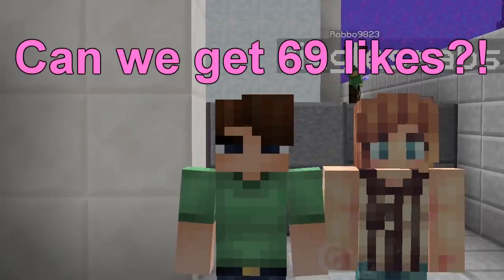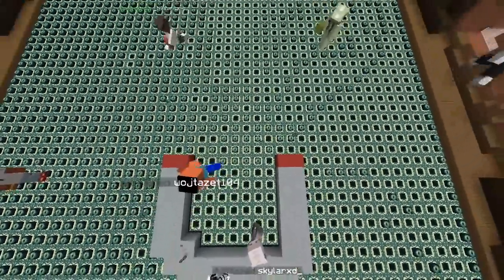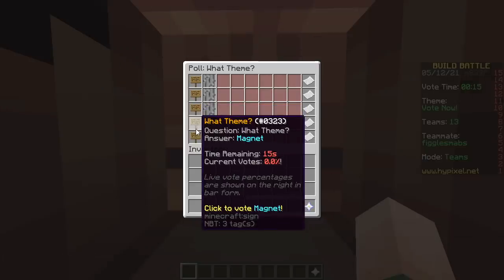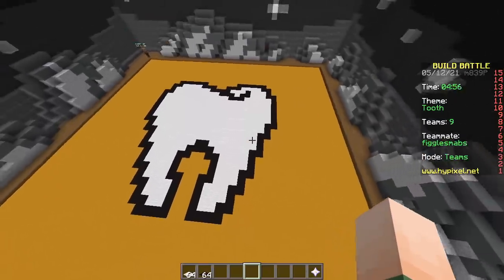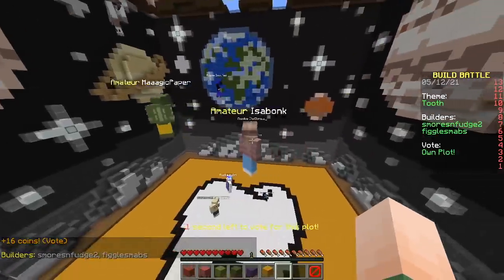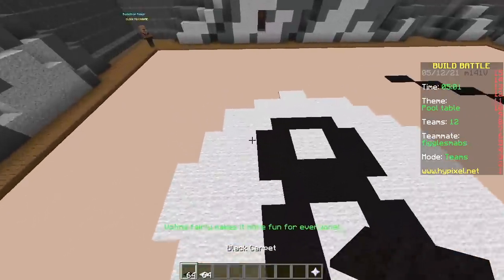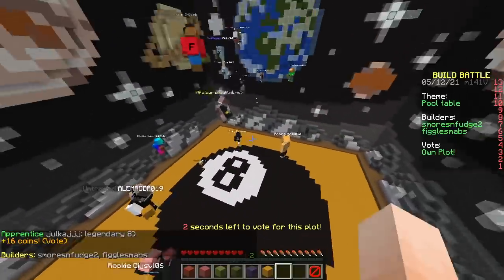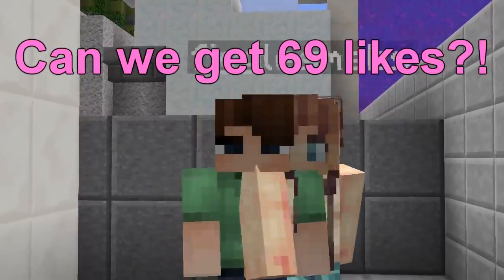ONLY CARPET CHALLENGE (Minecraft Build Battle)